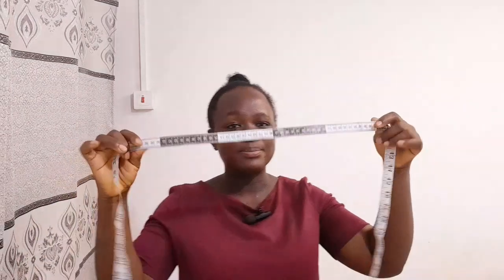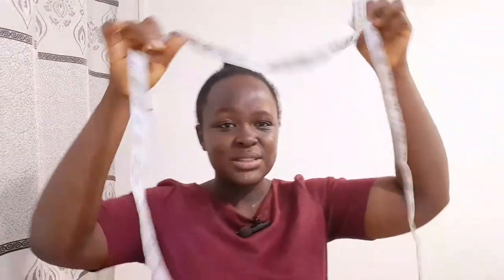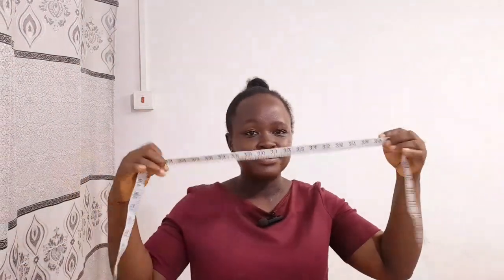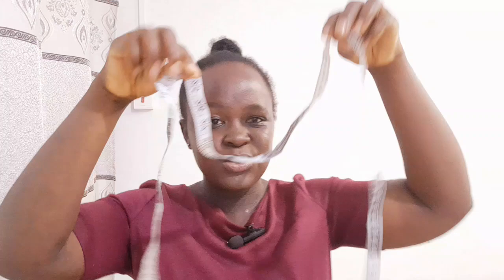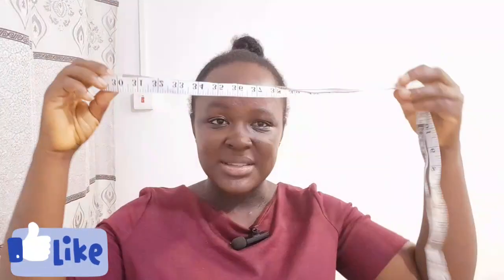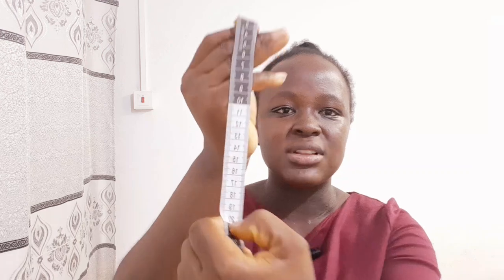HOW TO AVOID SCAMS FROM CHINA IMPORTATION//STEP-BY-STEP GUIDE//GET WHAT YOU BUY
Shopping from China can offer amazing deals, but it also comes with risks.
 In this video, Simply Dorkie shares essential tips on how to avoid getting scammed when buying from Chinese online stores like AliExpress, Alibaba, and other platforms.
From spotting fake reviews to choosing the right sellers, we break down the best strategies to make your shopping experience safe and enjoyable.

✅ Key Tips Covered in This Video:

How to identify trustworthy sellers

The importance of reading product reviews and ratings

How to verify product authenticity

Stay informed and make smarter purchases! Don't let scams ruin your online shopping experience.

Learn how to shop confidently and safely.

how to avoid scams, shopping from China, AliExpress scams, Alibaba safety tips, online shopping safety, scam prevention, avoid online scams, buying from China tips, online shopping guide, secure payment methods, China product reviews, buying products safely